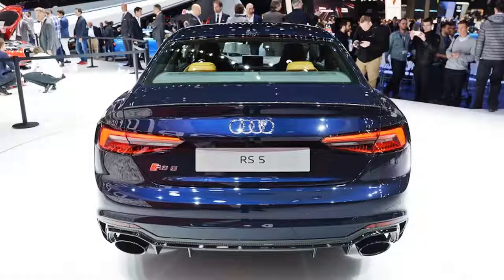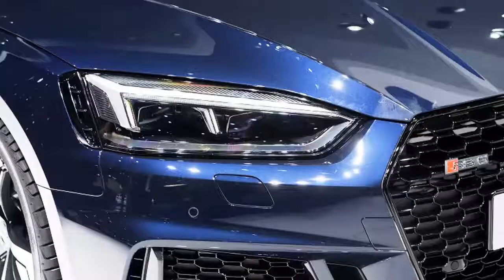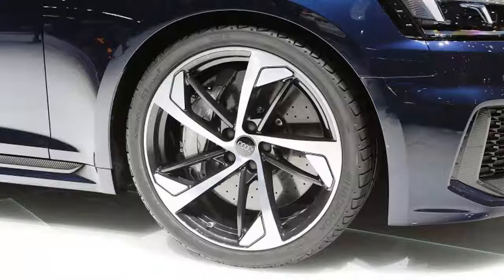Hotnews Audi RS5 gets big turbocharged power and an angry new look